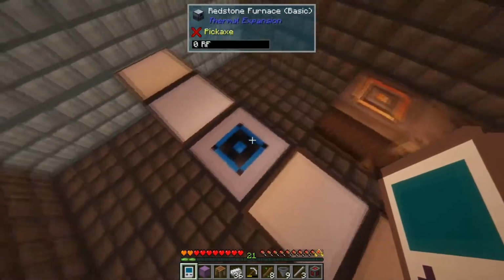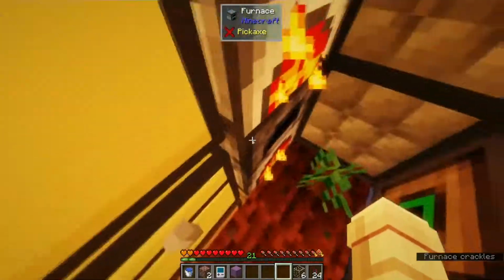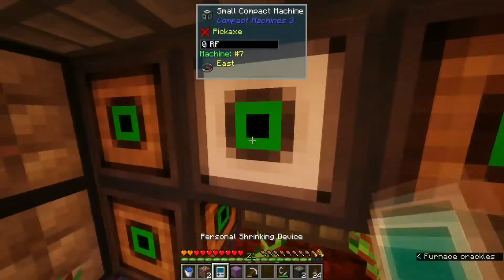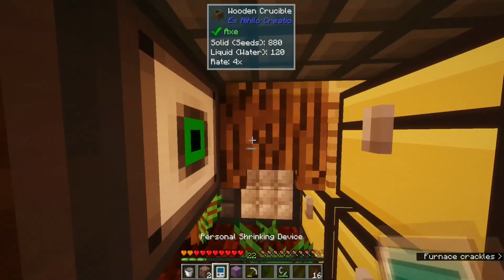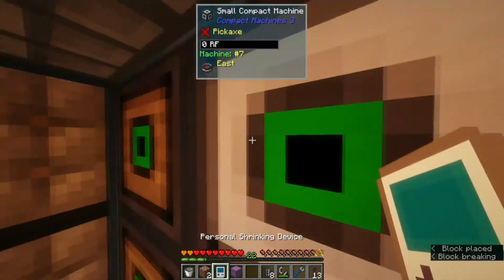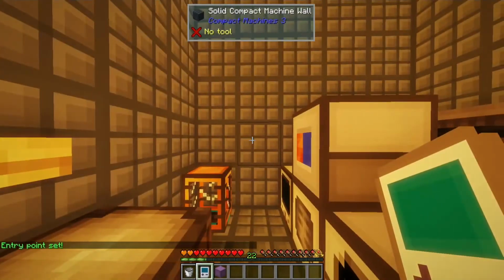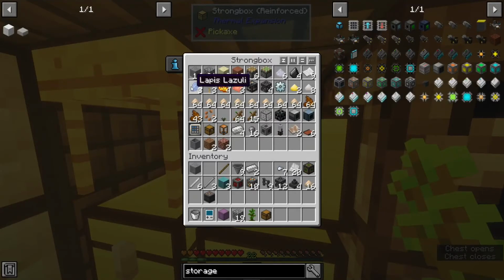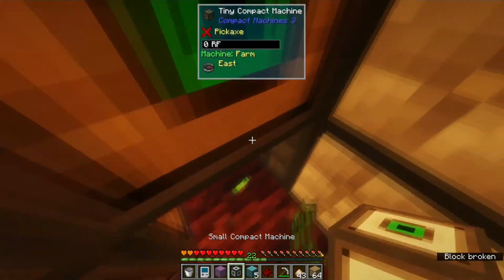Compact Claustrophobia Ep. 11 Bring on the Crusher!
It's time for the Crusher to make it's appearance and crush my dreams! ... ... Or was that my fiancee?